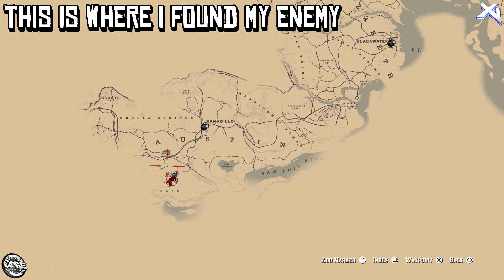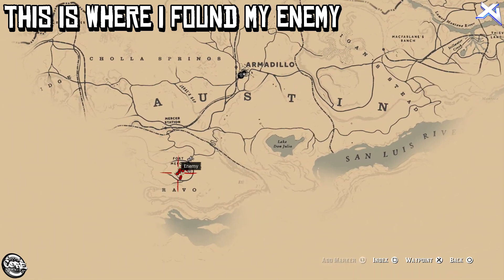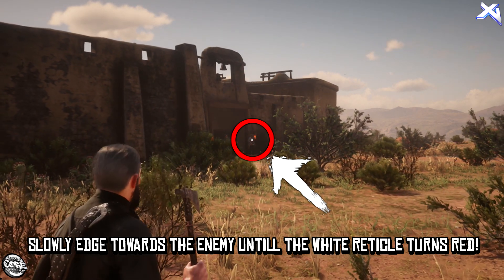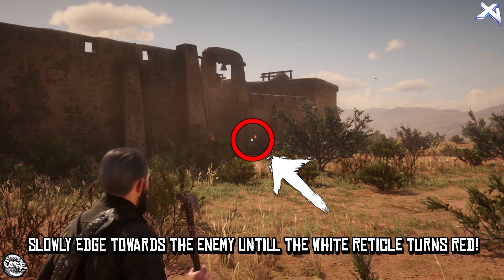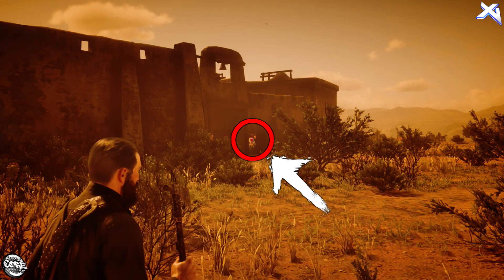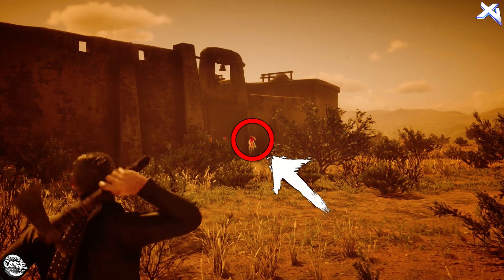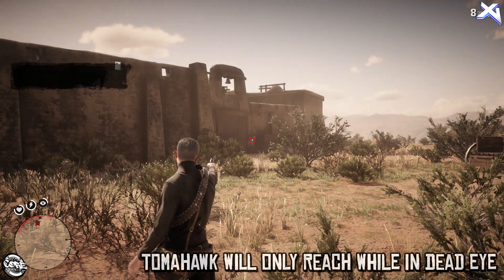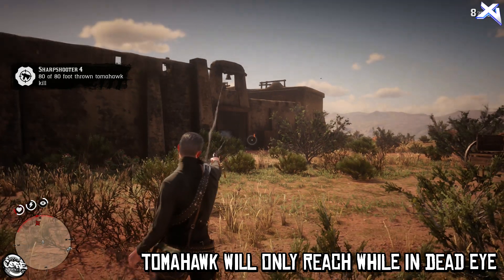KILL A ENEMY AT LEAST 80 FEET AWAY WITH A THROWN TOMAHAWK - RED DEAD REDEMPTION 2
a real quick video showing you guys how to complete the SHARPSHOOTER 4 "kill an enemy at least 80 feet away with a thrown tomahawk challenge!

GTA 5 ONLINE CAR MEETS
CoreGamingPs4 Hosting Well Organised Meets Each & Every Weekend!
If You Wanna Join Check Out -

➜MORE VIDZ COMING SOON